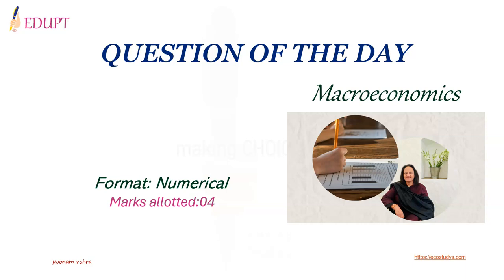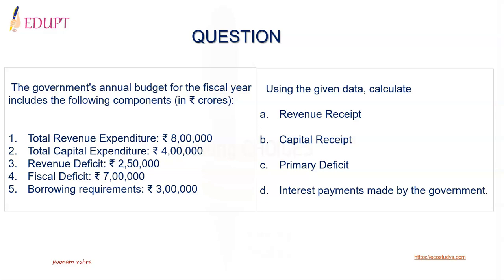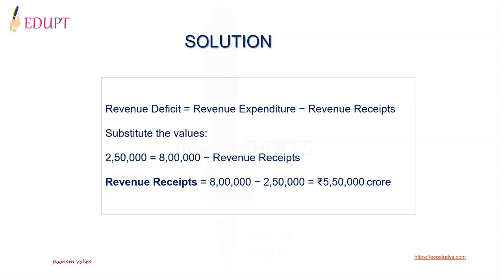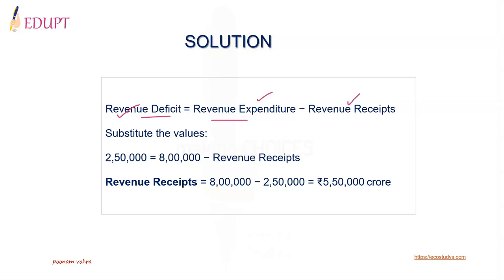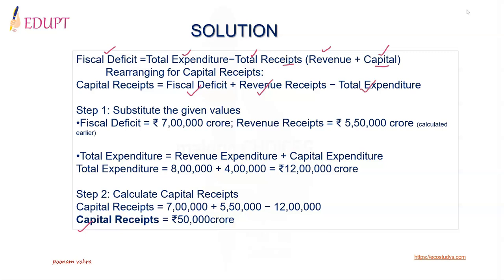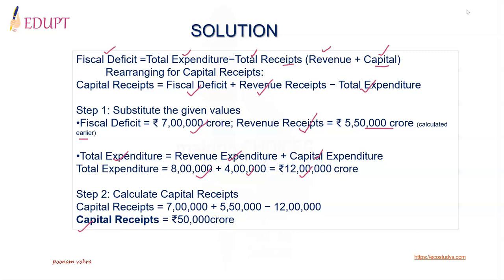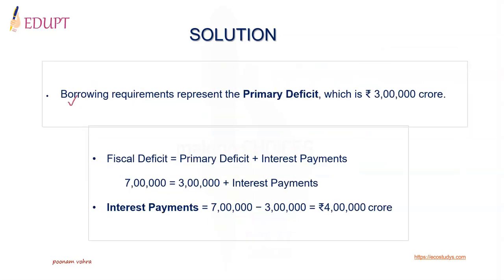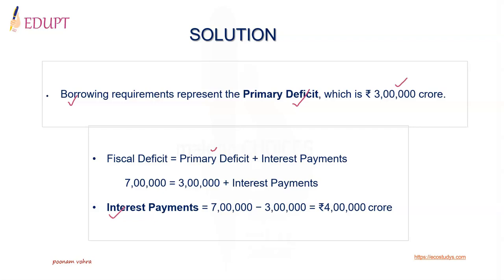Question of the Day - Numerical in Macroeconomics for CBSE |Class 12 Problem Walkthrough